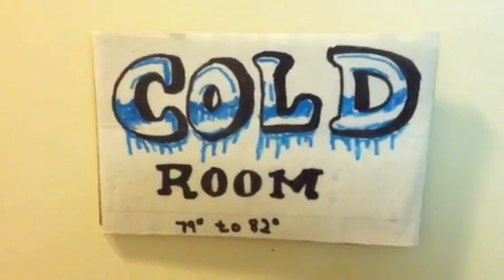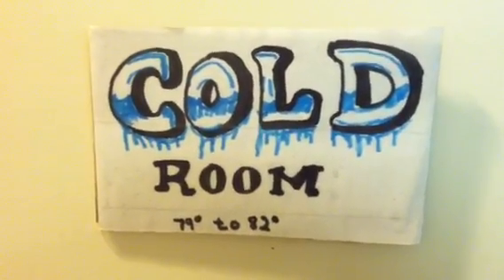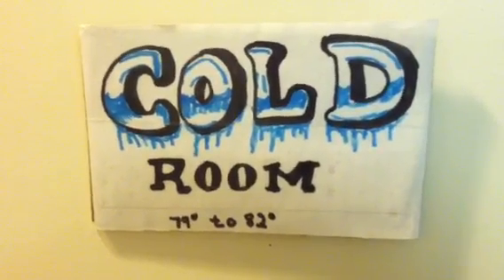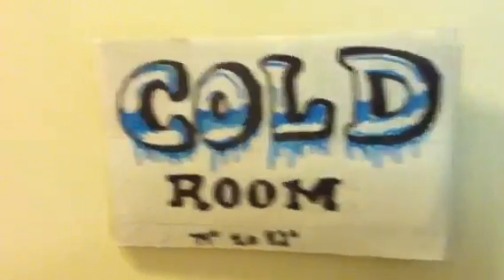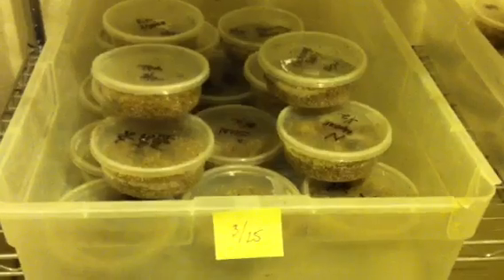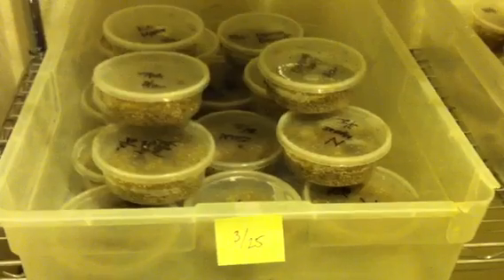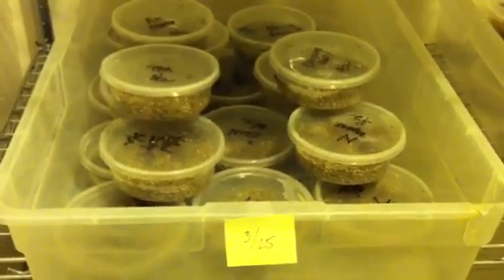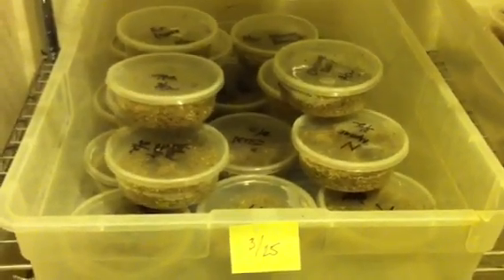Incubator Insider - Making Females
Keeping eggs at 80-82F for the first 22 days locks in the sex to be female, but to get the best color in females, move the eggs to 88-90F for the remainder of incubation.  We have found that this does not harm the developing embryos.